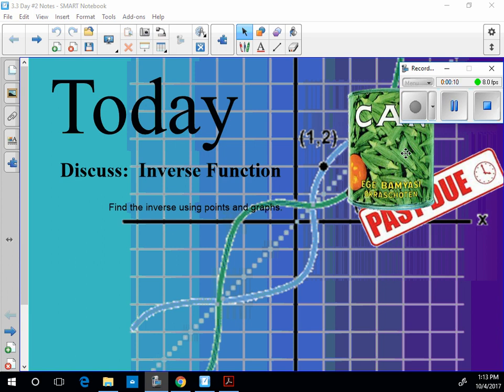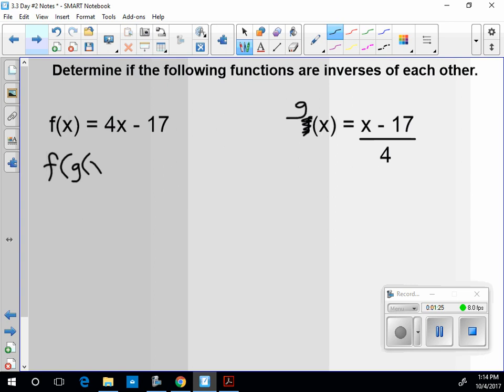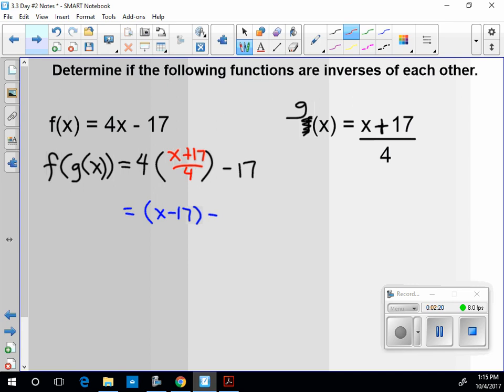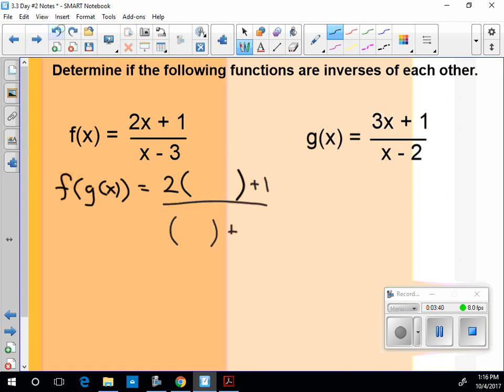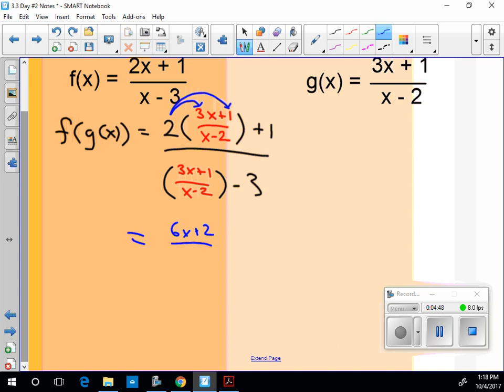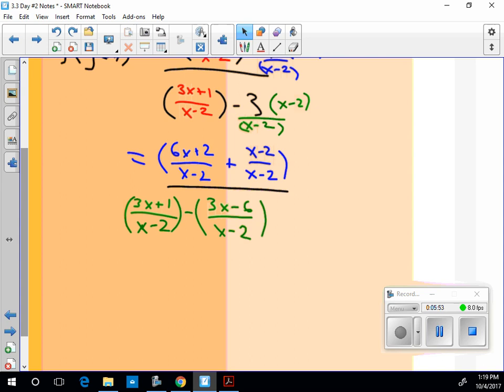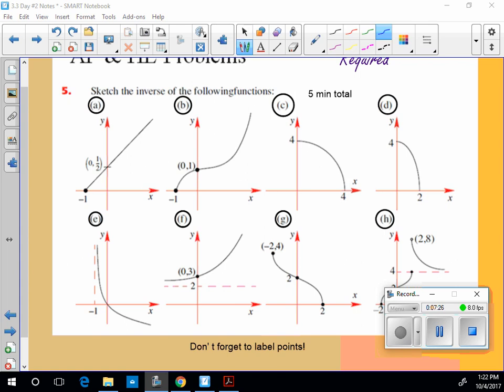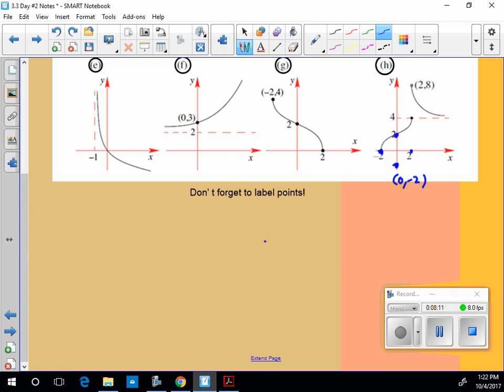HPC 3 3 Day #2 Notes Prooving two functions are inverses